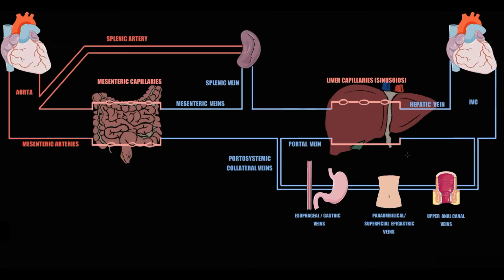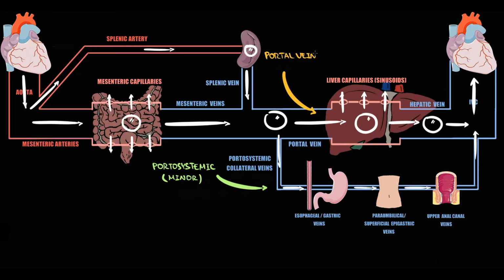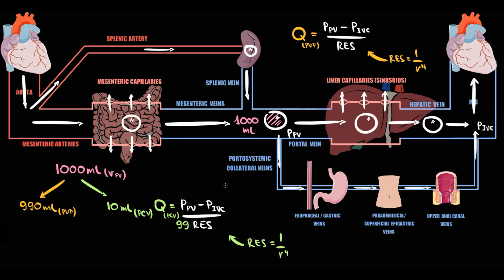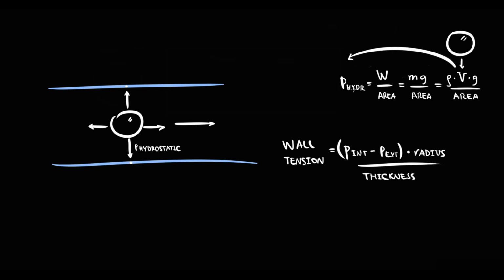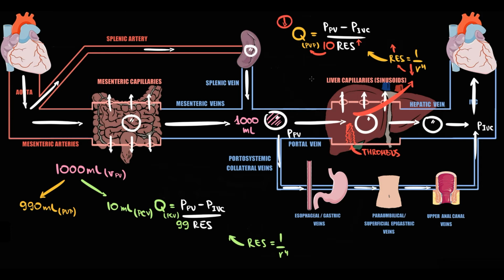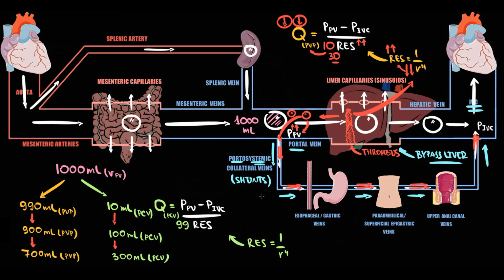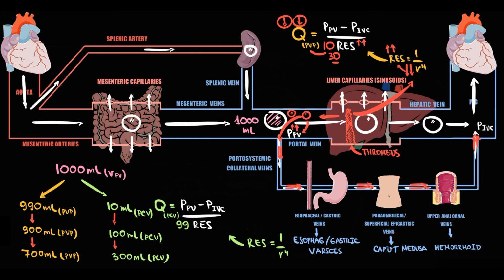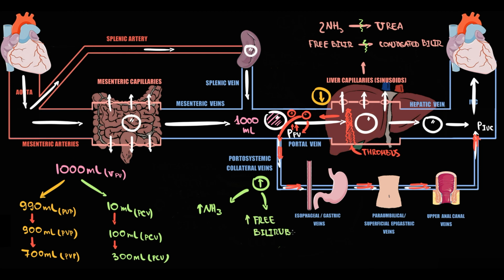Portosystemic Shunts EXPLAINED: Formation, Hemodynamics & Clinical Signs (USMLE Beginner’s Guide)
💉 Portosystemic Shunts EXPLAINED: Formation, Hemodynamics & Clinical Signs (USMLE High-Yield Beginner’s Guide)
Ever wondered how portosystemic shunts are formed in the context of portal hypertension? In this video, we break down the hemodynamic mechanisms that lead to the development of these shunts, the resulting clinical symptoms, and their significance in patients with portal hypertension. Perfect for medical students, USMLE prep, and healthcare professionals!

What You’ll Learn in This Video:
✔️ Formation of Portosystemic Shunts:
 • How collateral circulation develops due to elevated portal pressure
 • The anatomical pathways involved in shunt formation
✔️ Hemodynamics:
 • Key changes in blood flow and pressure
 • The impact of portal hypertension on liver and systemic circulation
✔️ Clinical Signs & Symptoms:
 • Recognizing signs such as varices, ascites, and encephalopathy
 • Differentiating between various clinical presentations
✔️ Diagnostic & Management Pearls:
 • How to evaluate patients using imaging and lab findings
 • USMLE high-yield exam tips and mnemonics

⏰ Timestamps for Easy Navigation:
0:00 Review  of Splanchnic circulation
3:03 Portosystemic shunts vs Portal vein pumpline
4:19 How portal hypertension develops
5:23 How rupture of the vessel occurs
8:24 The function of portosystemic shunts
10:54 How varices and caput medusae are formed
14:21 Why Hepatic encephalopathy and Jaundice develops

💬 Question for You:
Have you encountered portosystemic shunts in your studies or clinical practice? What diagnostic clue helped you recognize them? 😊

Share with classmates or colleagues who need a refresher on portal hypertension and collateral circulation!